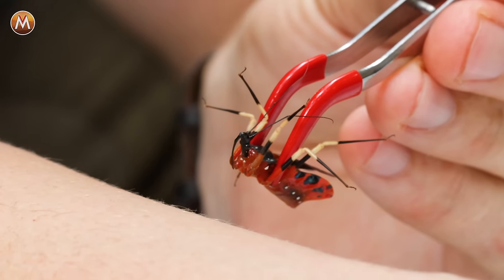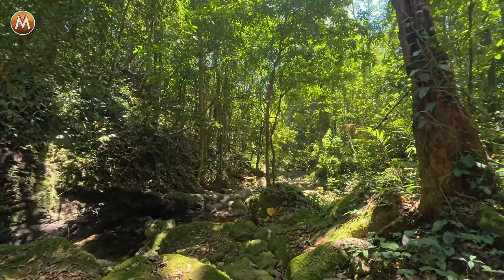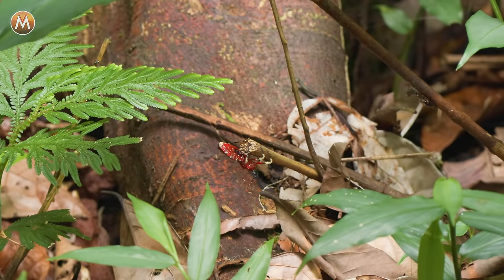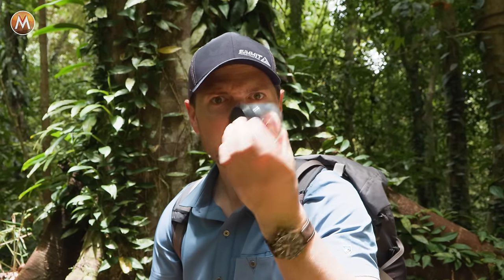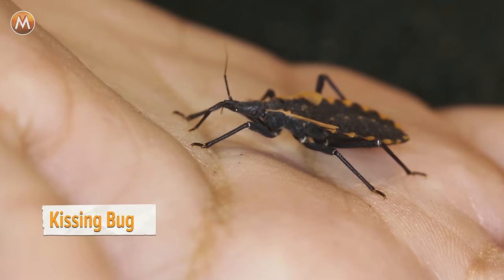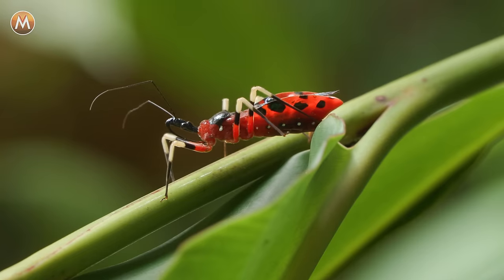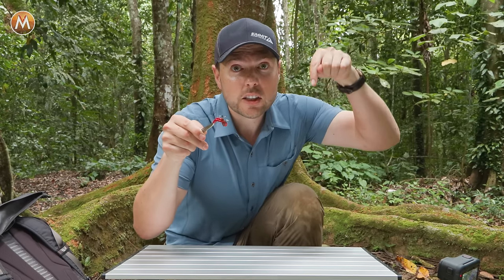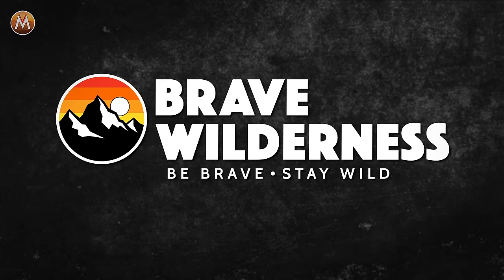Assassin Bug Sends Me to the Hospital!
This deadly assassin is the first bite to send me to the HOSPITAL! Join me as I venture deep into the wilderness of Borneo to face the notorious assassin bug! With its striking colors and potent venom, this deadly insect is the first to send me rushing to the doctor! I will have to brave its bite so we can rank it on the Brave Wilderness Bite Sting Index! Experience with me the thrill of encountering venomous insects and witness the excitement of wildlife encounters firsthand in this adrenaline-fueled adventure!

PLEASE DO NOT ATTEMPT TO REENACT OR RECREATE ANY EVENTS OR SCENES  FROM OUR VIDEOS. THE ANIMALS, INSECTS, PLANT LIFE, AND TERRAIN FEATURED IN  OUR VIDEOS CAN BE DANGEROUS AND CAN POSE A SIGNIFICANT RISK. Mark Vins and crew are professionally trained and routinely  receive assistance from wildlife experts, guides, and safety personnel when filming to  ensure the safety of our crew and all wildlife. No animals were harmed in the making of this video.